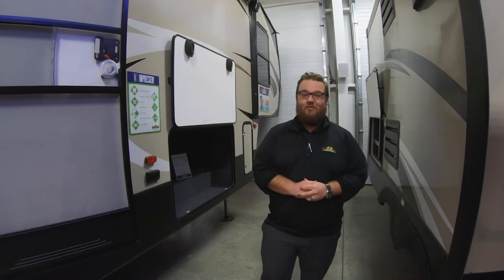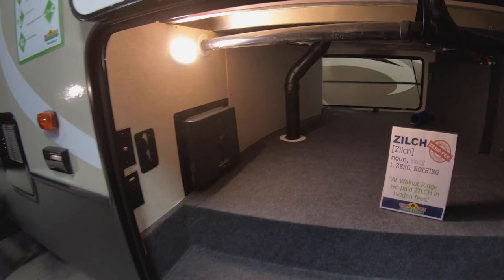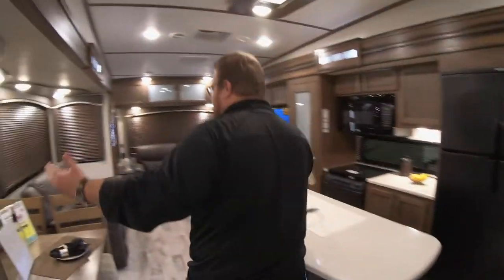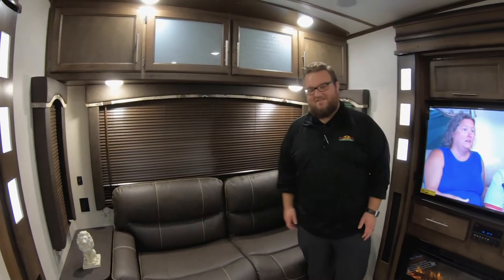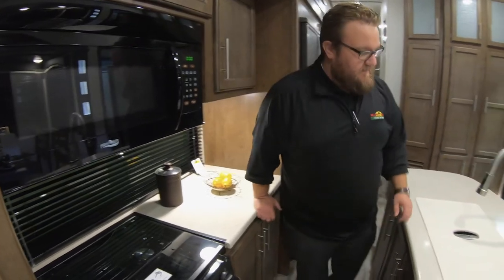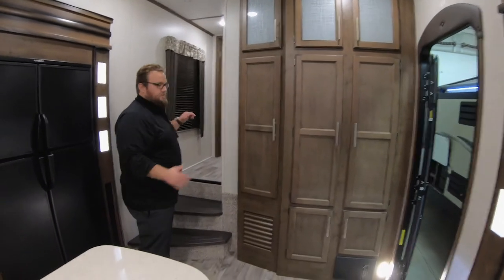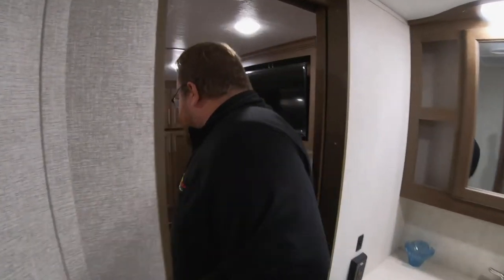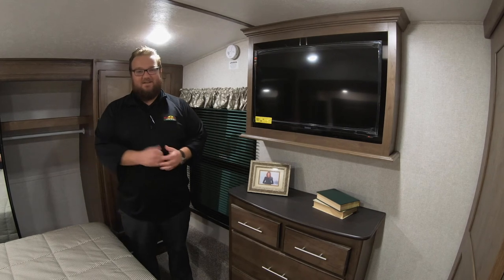Walk Thru Wednesday - Cougar 344MKS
In this weeks edition of Walk Thru Wednesday Jordan Marowelli takes us for a tour of the Cougar 344MKS fifth-wheel.